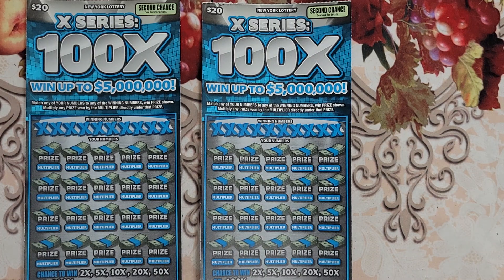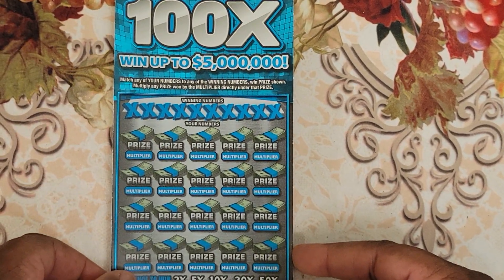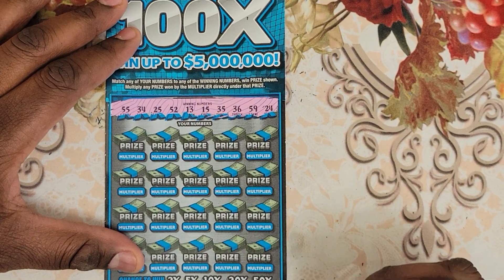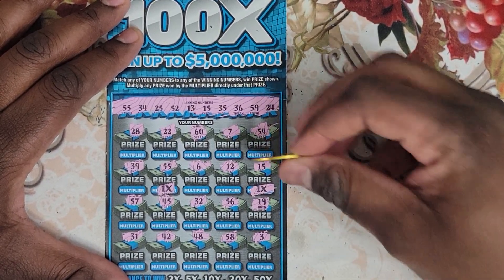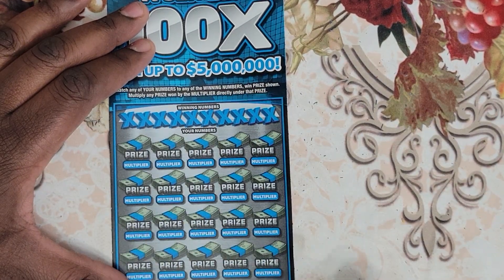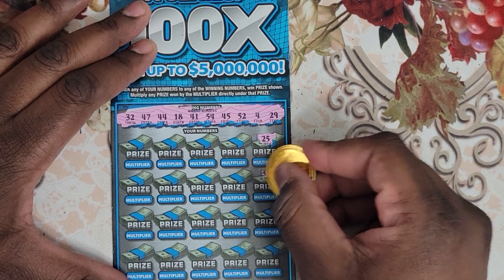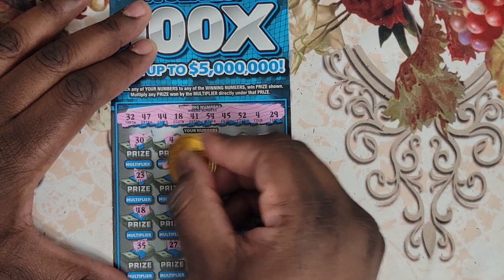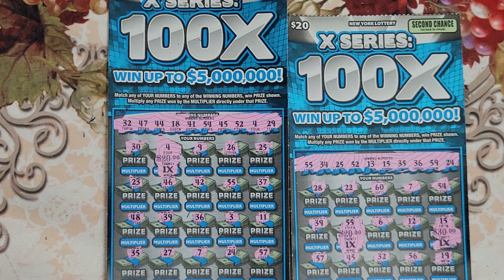2 NY X Series: 100X scratch off